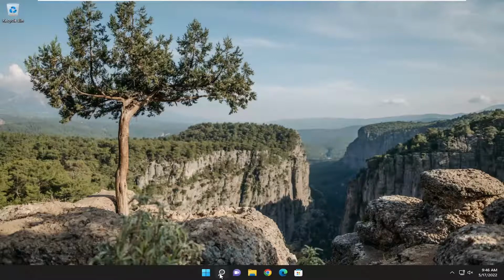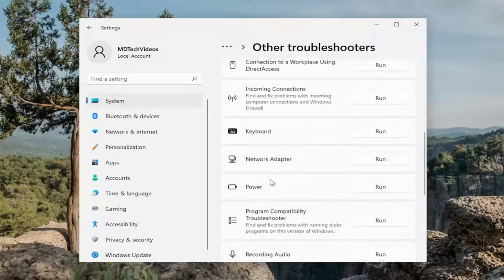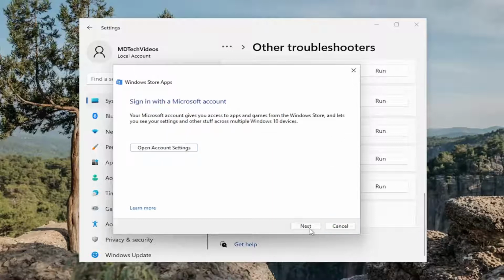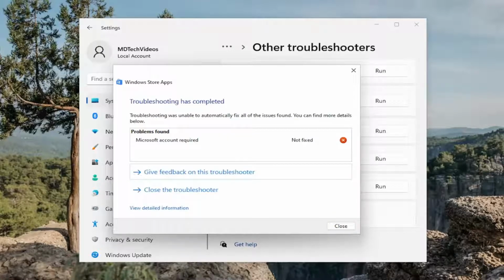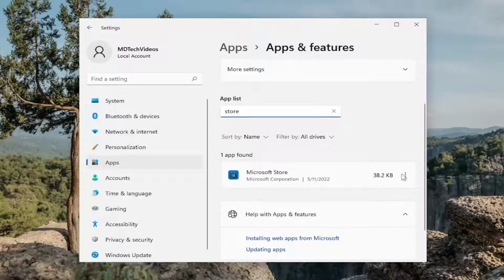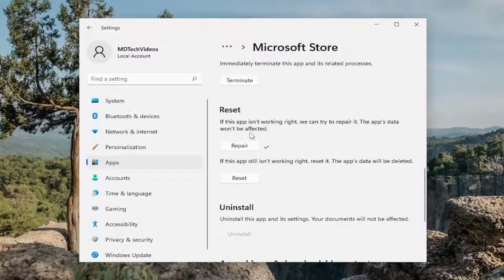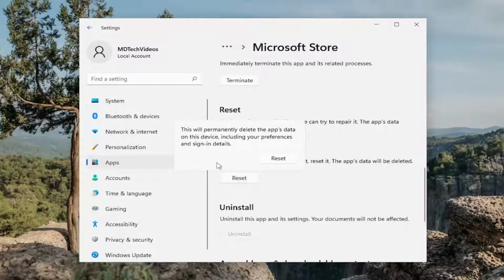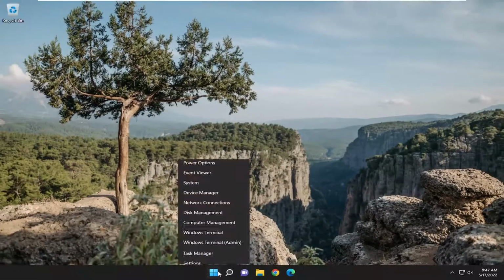How To Fix Microsoft Store Not Downloading Apps or Games Issue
The Microsoft Store is the go-to platform to download all Windows apps, games, and other third-party applications. Although the Microsoft Store has a great interface and collection of apps, downloading them onto your computer can be challenging. If you aren’t battling slow downloads, applications may get stuck during installation.

We have a guide detailing how you can fix Microsoft Store slow download issues. In this tutorial, however, we’ll walk you through 11 things to do when Microsoft Store isn’t downloading apps on your Windows 10/11 computer.

Issues addressed in this tutorial:
microsoft store not downloading anything
how to fix microsoft store not downloading
microsoft store not downloading minecraft
how to fix microsoft store not downloading apps
microsoft store not downloading anything windows 11
how do i fix microsoft store not downloading apps

Microsoft Store is the official marketplace to download and install apps, games on Windows 10. But sometimes you might not able to download apps, games from the Microsoft store, even can’t update exiting Store apps on windows 10. A number of users report similar problems Microsoft store won’t download anything or getting an error” Unexpected error has occurred…”

There are many factors that can cause this problem, incorrect system configuration, Store cache database corrupted, security software blocking the connection, and more.